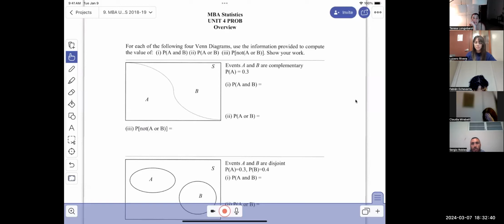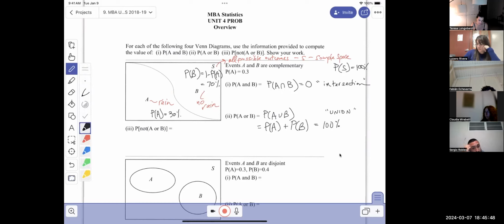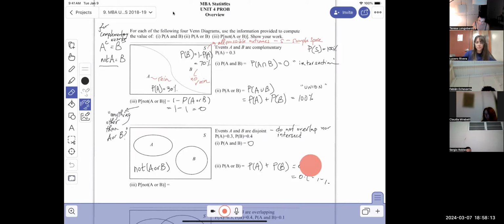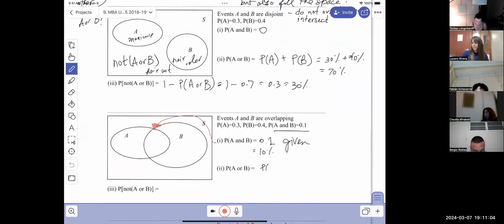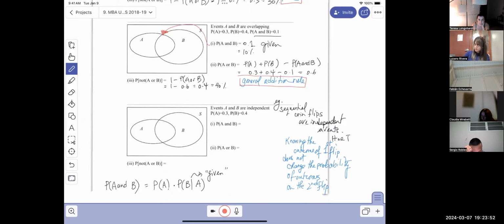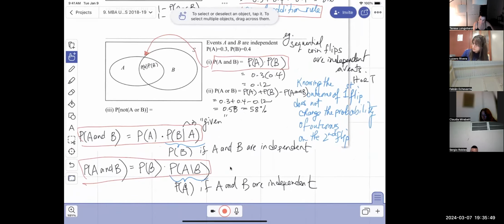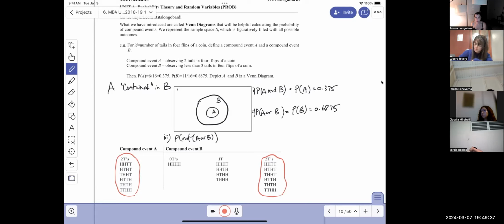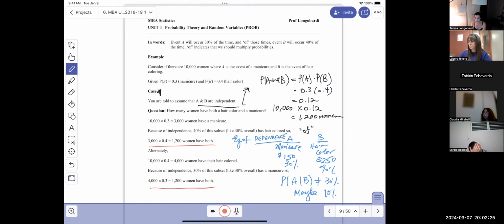StatsLongobardiLive - March 7th, 2024 - 6:15 to 8:30 PM AST